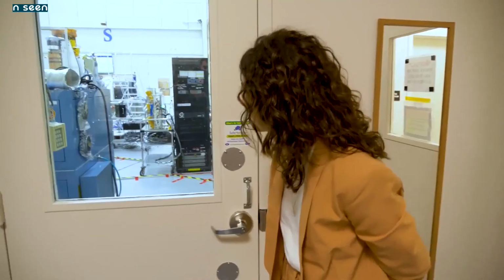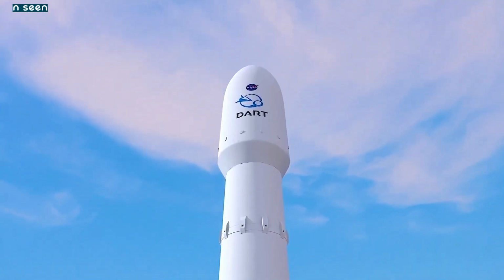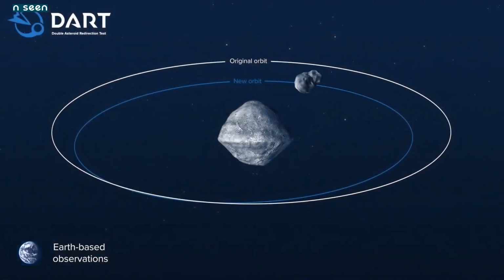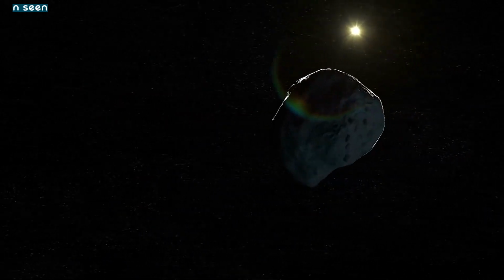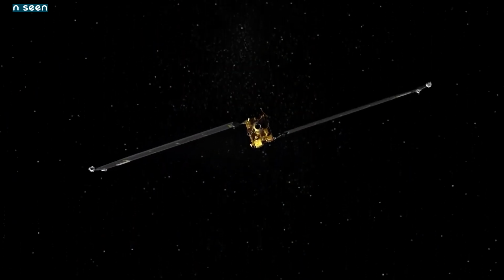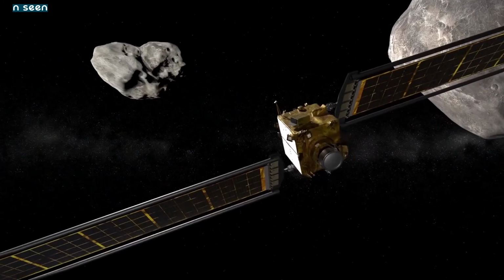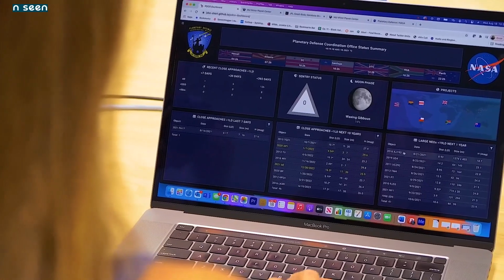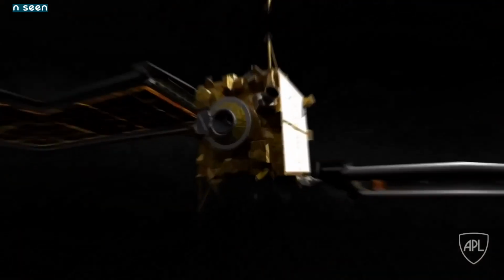Behind the Spacecraft: NASA's DART, the Double Asteroid Redirection Test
NASA is crashing a spacecraft into an asteroid… on purpose! Our DARTmission is a first-of-its-kind PlanetaryDefense test to change the motion of an asteroid in space so that we could use this technique if an asteroid were ever discovered to be a threat to Earth. Follow DART

The DART mission is a test of a technique that could be used to mitigate the threat of an asteroid on a collision course with Earth should one be discovered in the future. DART’s target is not a threat to Earth. While no known asteroid larger than 140 meters in size has a significant chance to hit Earth for the next 100 years, only about 40 percent of those asteroids have been found as of October 2021.

Producer/Editor: Jessica Wilde
Producer: Scott Bednar
Videographers: James Lucas and Seth Robinson

The song from the video: Behind the Spacecraft: NASA's DART, the Double Asteroid Redirection Test
Taken from the channel: NASA

All images belong to its respectful owners